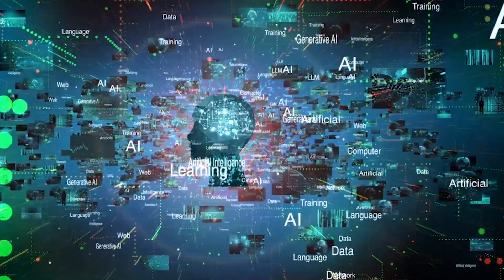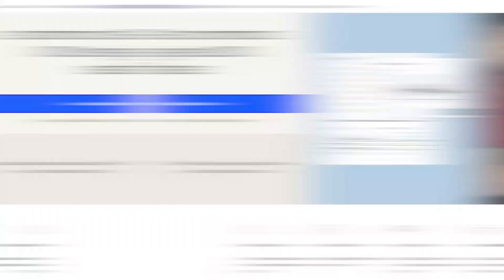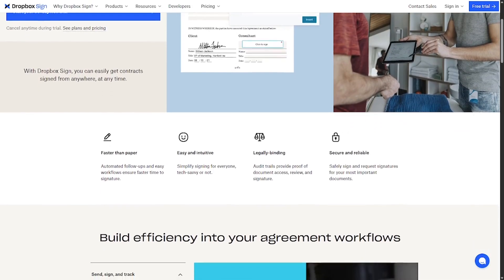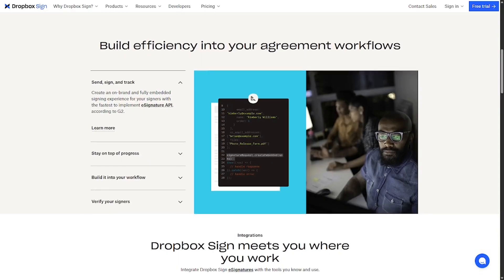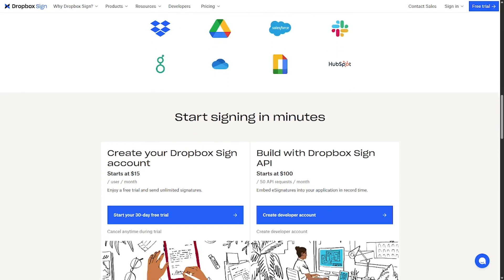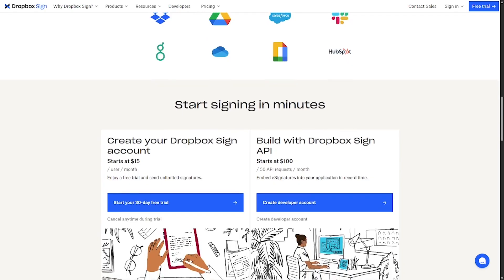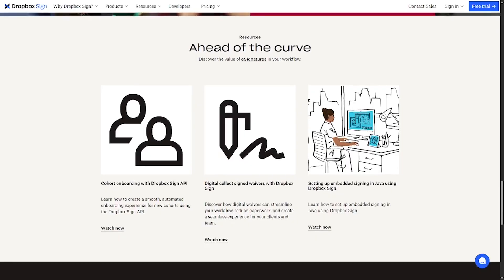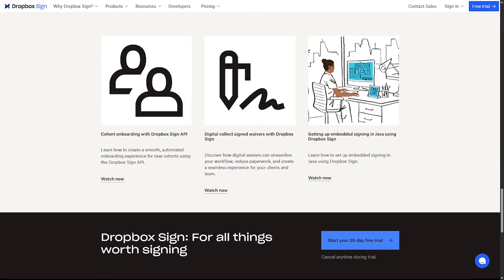Dropbox Sign Explained | eSign Documents Quickly, Securely & Paper-Free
Looking to simplify your paperwork with fast, secure eSignatures?
Dropbox Sign lets you prepare, send, sign, and track documents—all online, all legally binding, and all without printing or scanning.

In this video, you'll learn:
✅ What Dropbox Sign is and how it streamlines document workflows
✅ How to use drag-and-drop tools, templates, and auto-reminders to get documents signed faster
✅ Why it works seamlessly across devices—and why signers don’t even need an account
✅ How templates, audit trails, branding options, and signer validation elevate your signature process
✅ Why businesses love it—from faster onboarding and sales contracts to secure, encrypted signing

💬 Have you used Dropbox Sign before? Which feature helped you close deals or onboard quicker? 👇

📌 New tool breakdown every week
🎯 Featured tools: Dropbox Sign, MailerLite AI, Manus.ai, Fliki.ai, and more